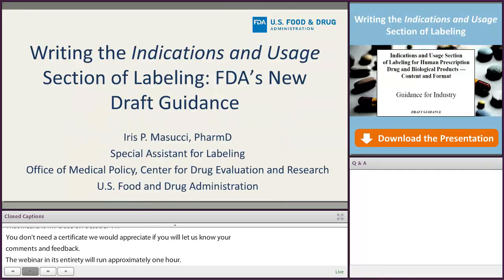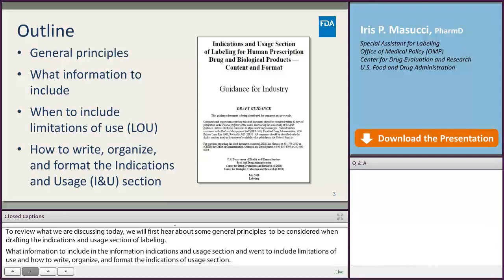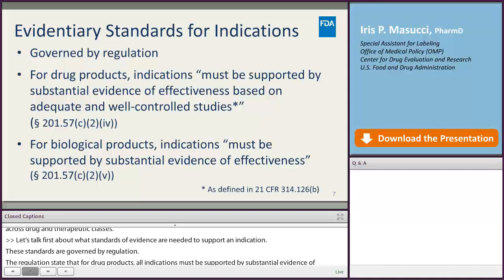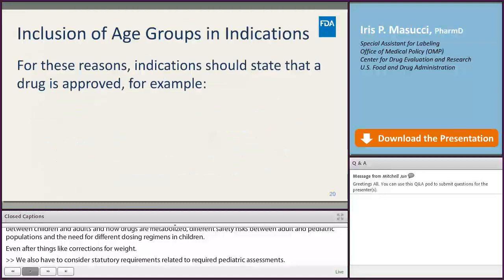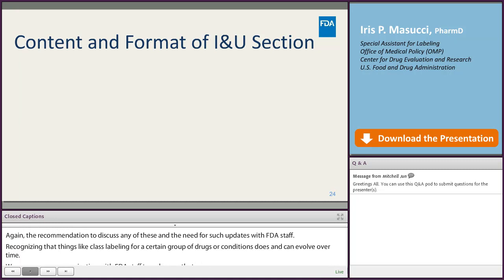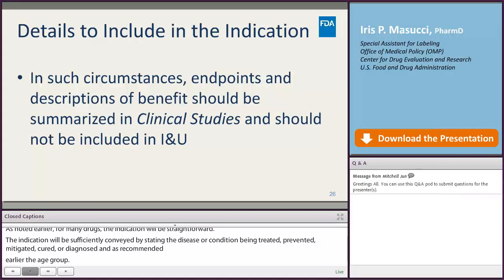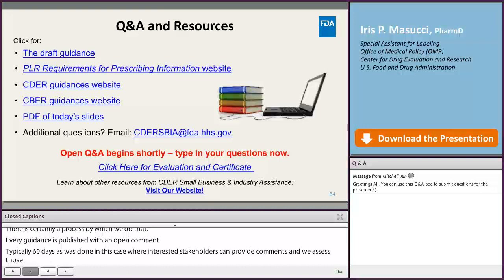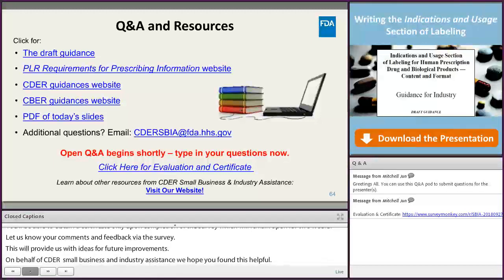Writing the “Indications and Usage” Section of Labeling: FDA’s New Draft Guidance – Sep. 27, 2018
Iris P. Masucci from CDER’s Office of Medical Policy discusses FDA-approved labeling. She reviews how to write, organize, and format the information in the “Indications and Usage” section. She also covers general principles to consider when drafting the “Indications and Usage” section and when to include limitations of use in the “Indications and Usage” section. These considerations are based on the draft guidance “Indications and Usage Section of Labeling for Human Prescription Drug and Biological Products – Content and Format.”